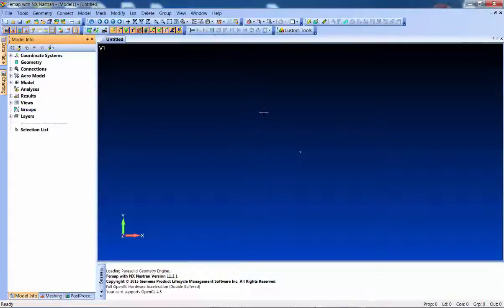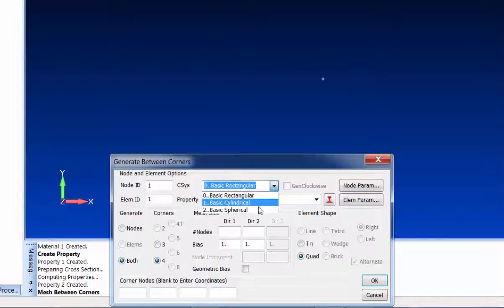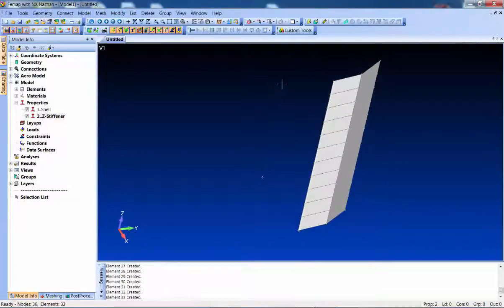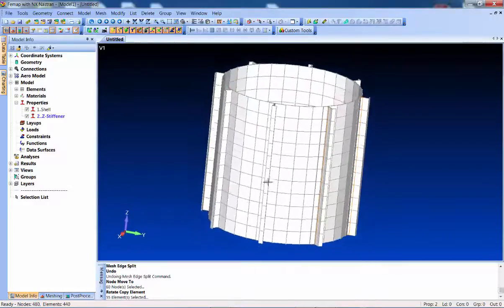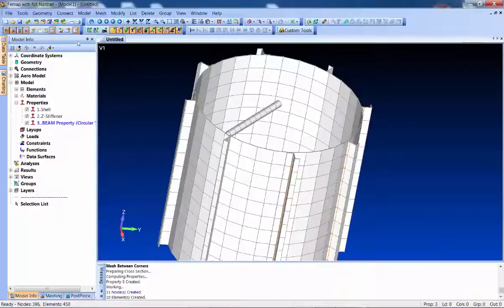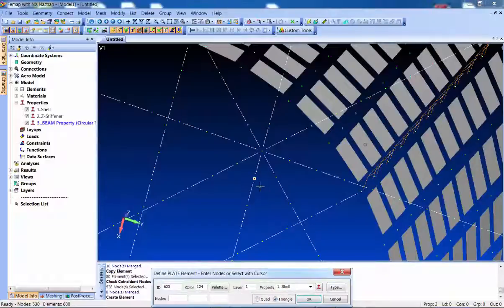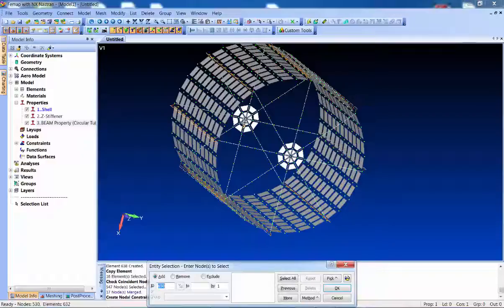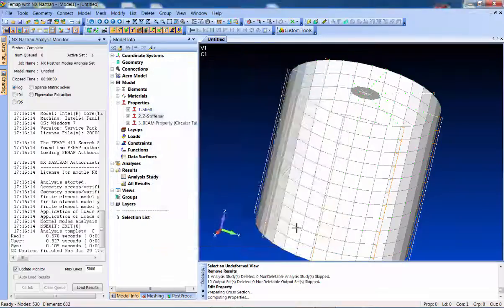005 Femap BasicMeshing